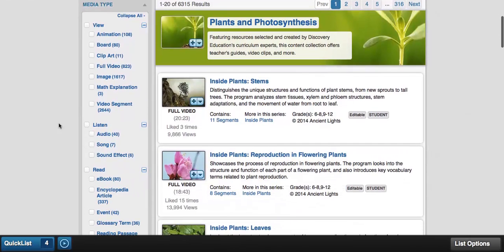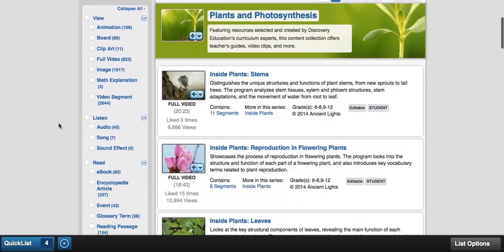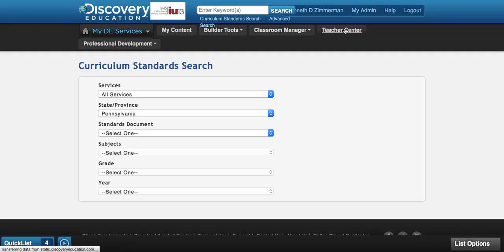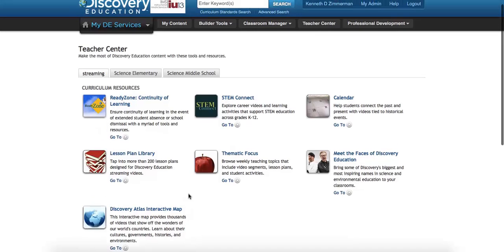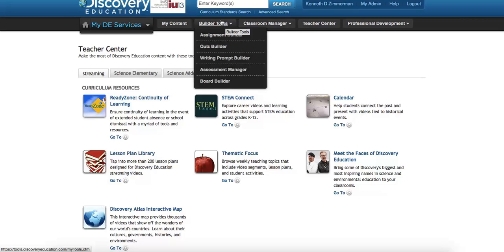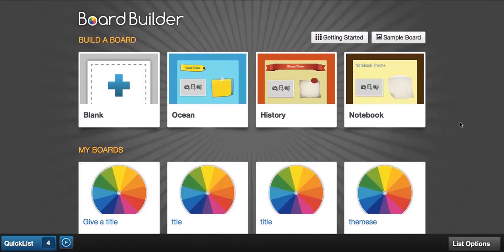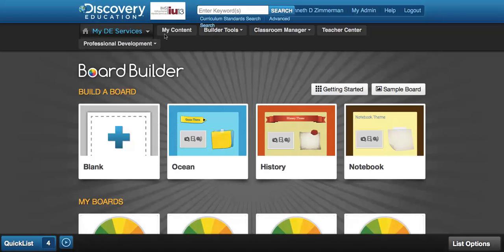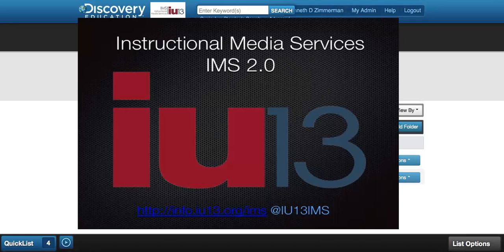Discovery Education Overview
Discovery Education is an IMS tool available for our Lancaster-Lebanon Intermediate Unit 13 districts and members. Take a quick look on how to access and use Discovery Education with your students.